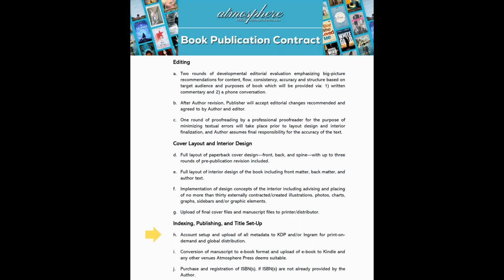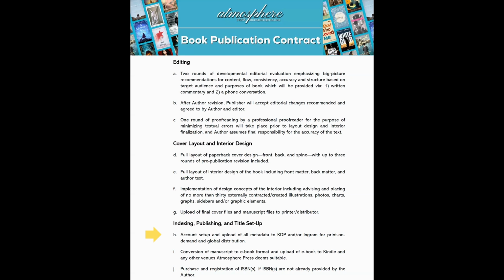7h Book Publication Contract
This video series walks through the Atmosphere Press Book Publication Contract in exacting detail, explaining the purpose, effect, and rationale behind every single clause. At Atmosphere Press, our aim is to serve authors, and we think offering unparalleled contractual transparency is an essential part of that mission. There's no fine print: it's all clear and straightforward, and we want you to feel safe that you're working with the most honest publishing professionals in the industry.

Every video in this series is labeled to correspond to a specific contract line item, so feel free to focus on the clauses that interest you, or that you have questions about.